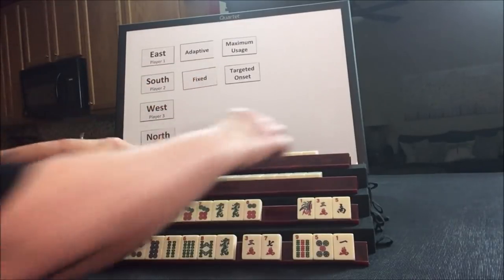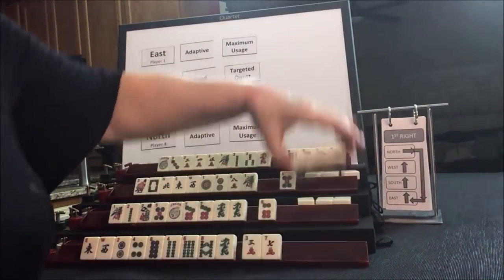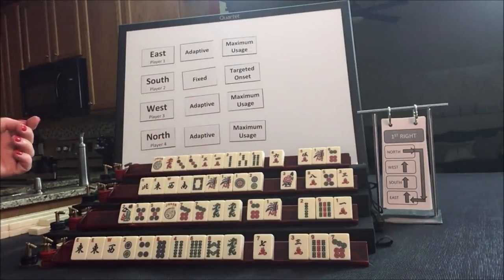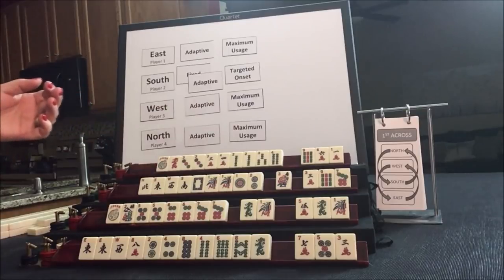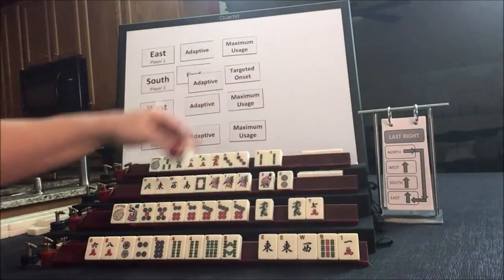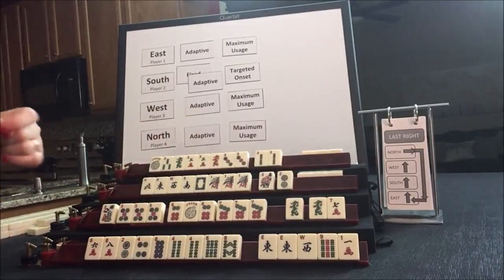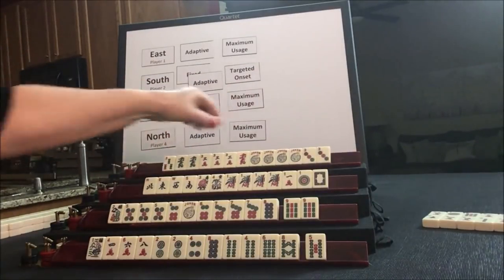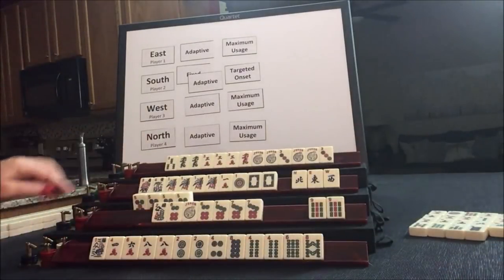National Mah Jongg League Solitaire+ 20181207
Mahjong or Mah Jongg is the 4-player Chinese tile game.  Each hand of American mah jongg has two phases. There are several exercises that can help build your confidence and improve your decision making during the Charleston that you can alone (i.e., Charleston Modeling, Charleston Chain Reaction, Charleston Sprints, Charleston Force). But, how can you practice the pick and discard phase of the game by yourself? Play 4 hands at once in this version of solitaire with a greater focus on style and strategy!  Best if viewed on a computer monitor or tablet.

Michele Frizzell
Instructor, Author, Speaker
6175 Hickory Flat Hwy Ste 110-335